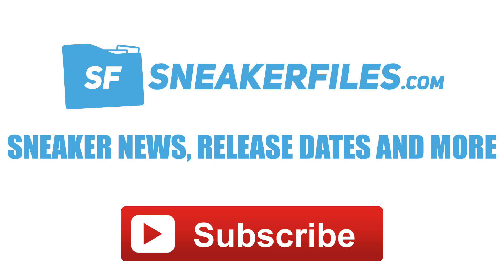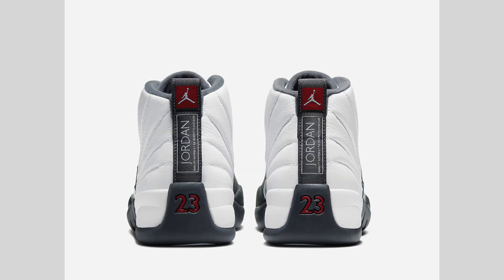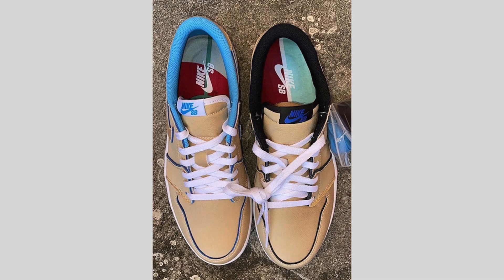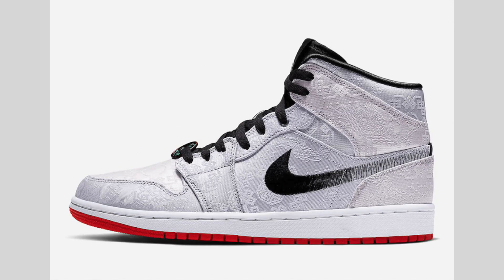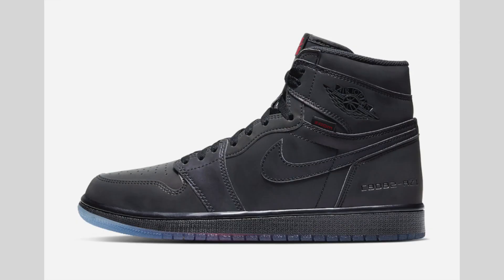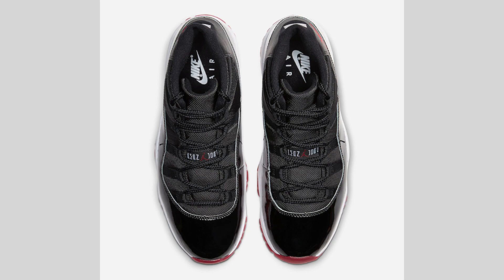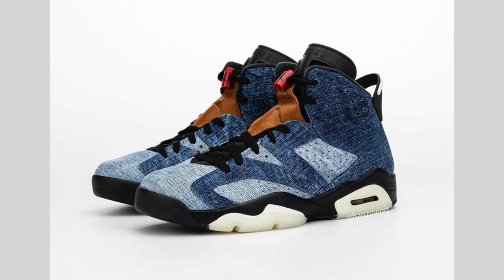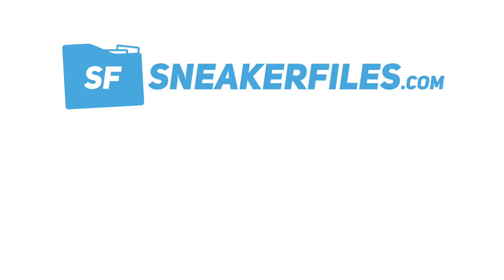DECEMBER 2019 AIR JORDAN RELEASE DATES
Check out the December 2019 Air Jordan Release Dates. Showcased is prices, images and more. Here is every Air Jordan release so far for the month of December 2019. Let us know if you plan on buying any pairs this month.